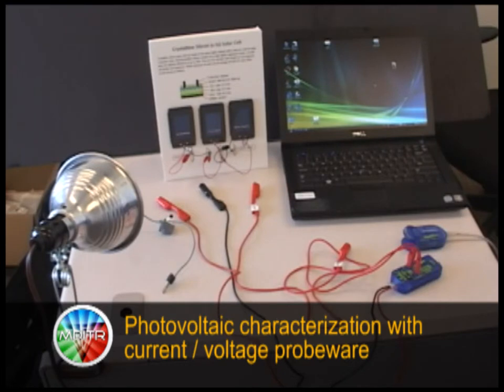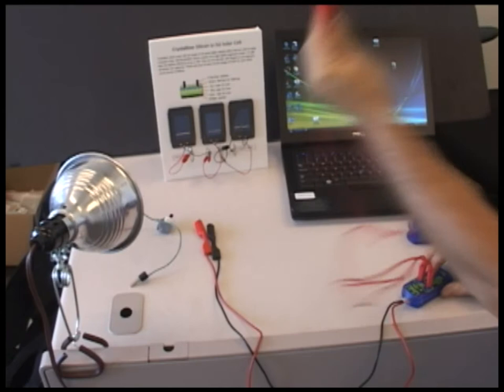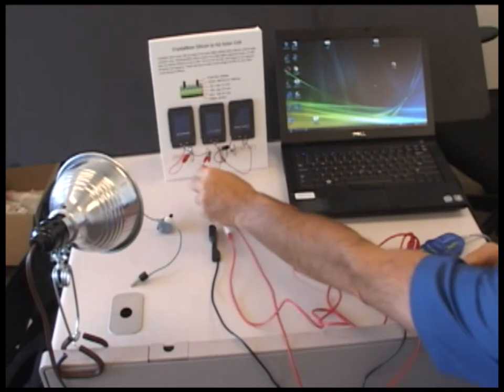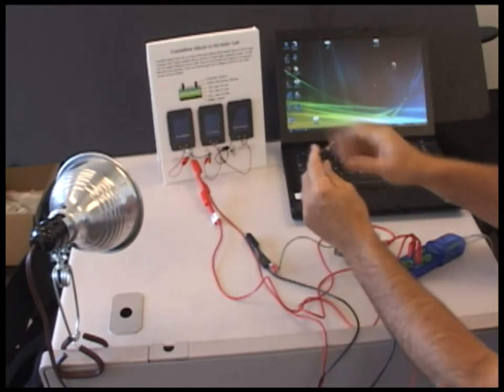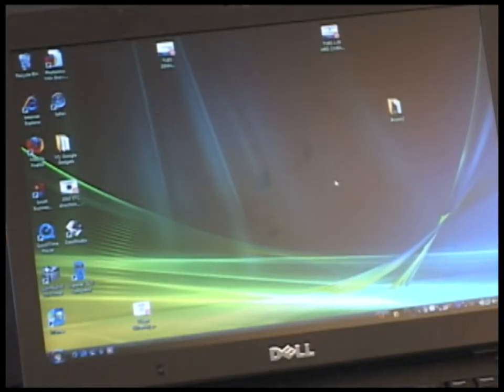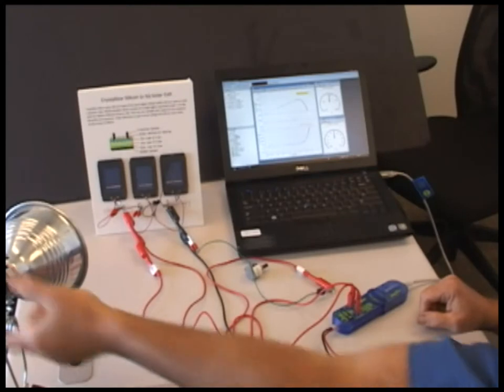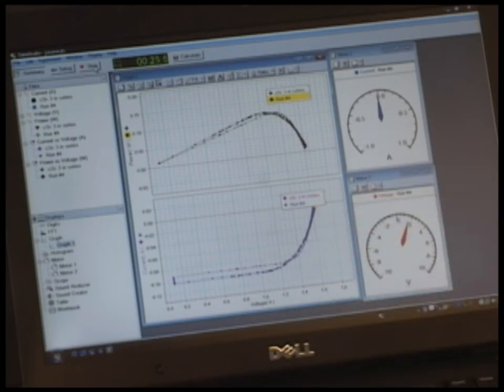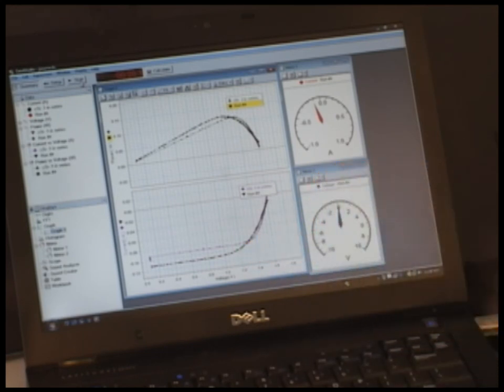Photovoltaic characterization with probeware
This is a simple lab that can be done in a high school classroom. It produces a current voltage curve which is the only way to accurately measure the performance of solar cell.